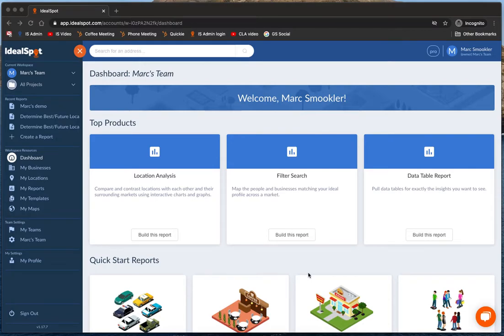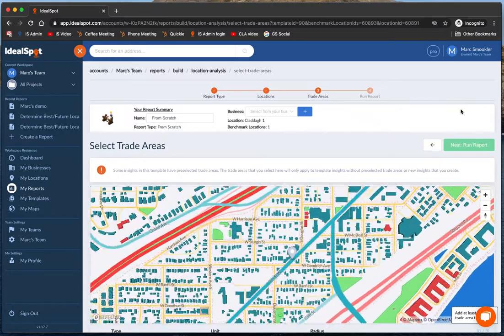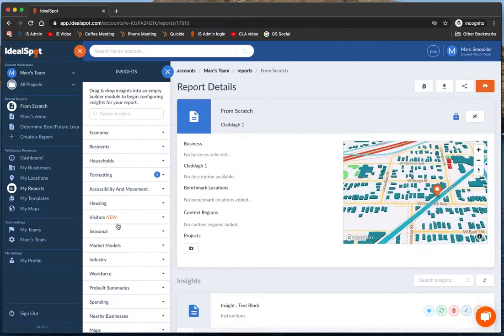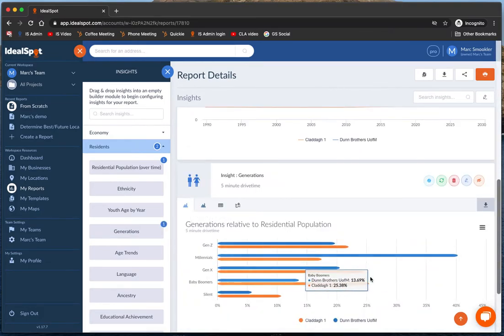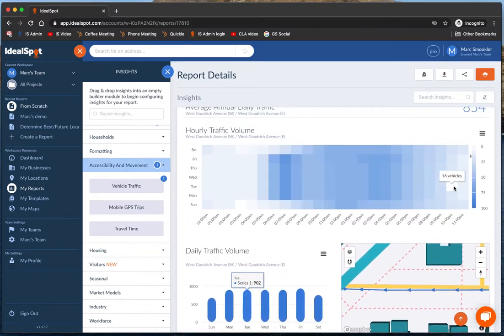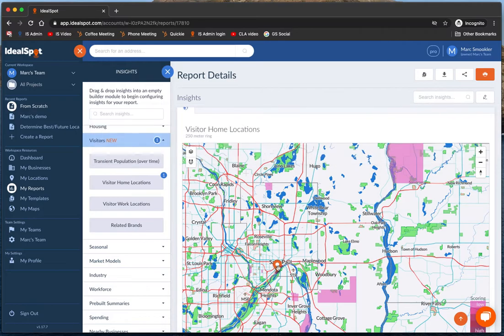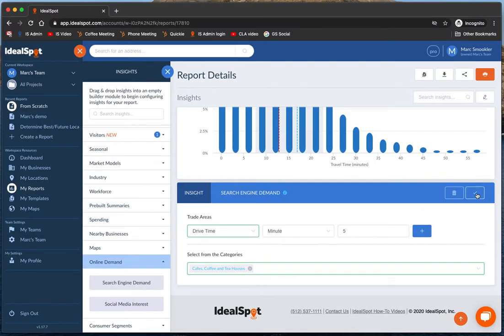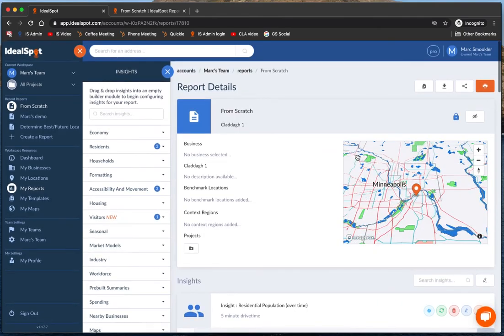IdealSpot Simple Report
Build a quick IdealSpot report.